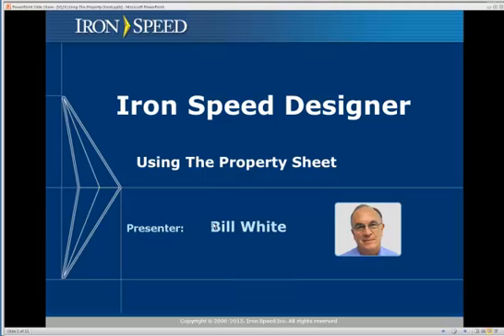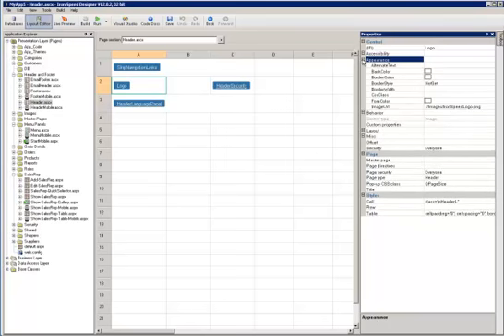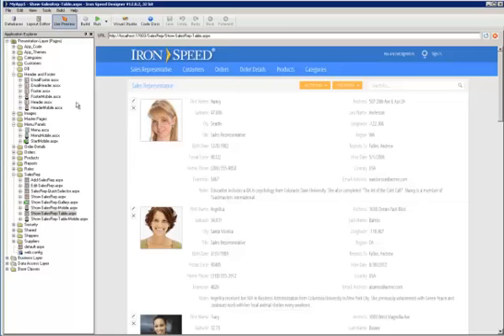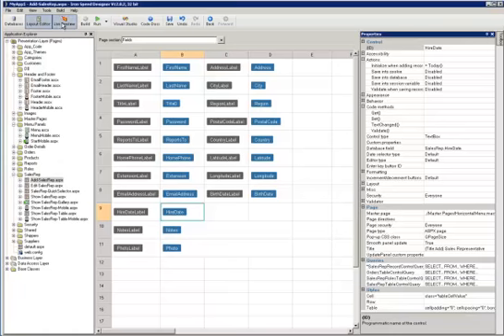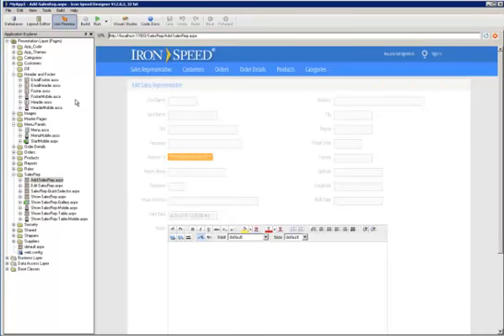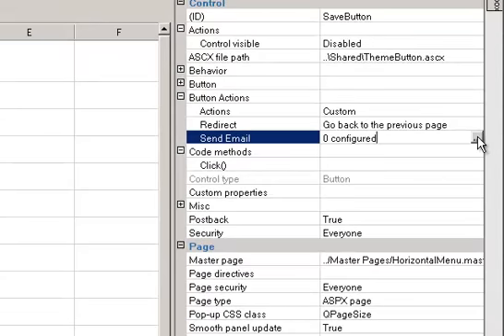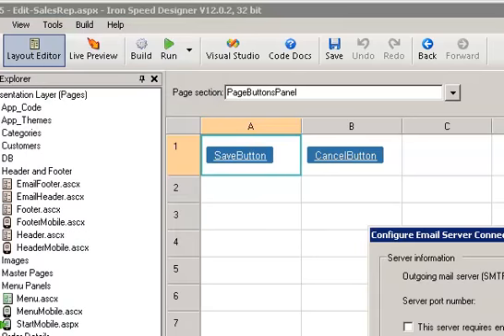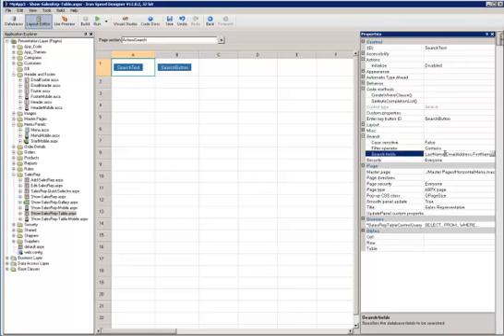Using the Property Sheet - Iron Speed Designer V12.0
Nearly every component has properties you can set in the Property Sheet. Some properties govern how Iron Speed Designer creates specific components, others are ASP.NET component properties. In this video, we show you how to navigate the Property Sheet in Iron Speed Designer for page customization.